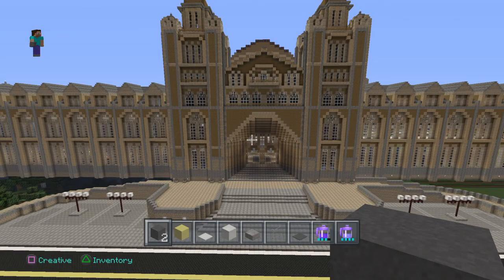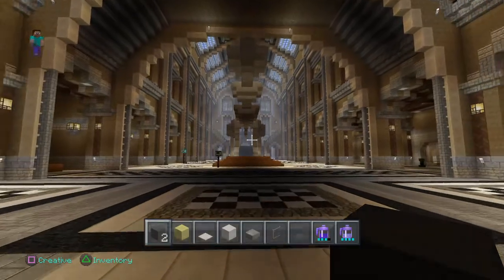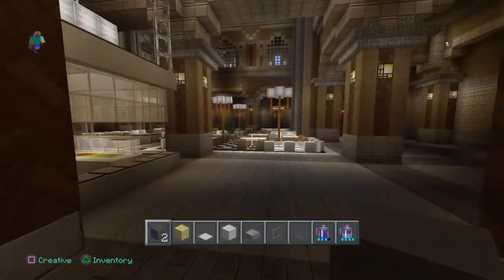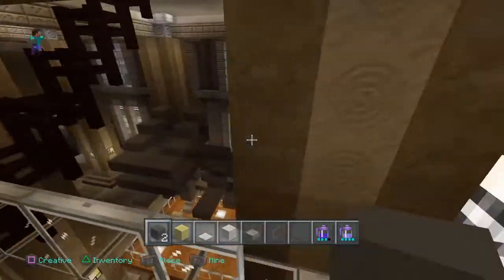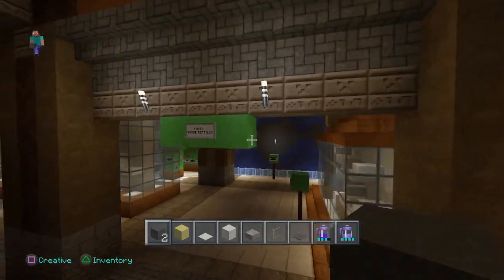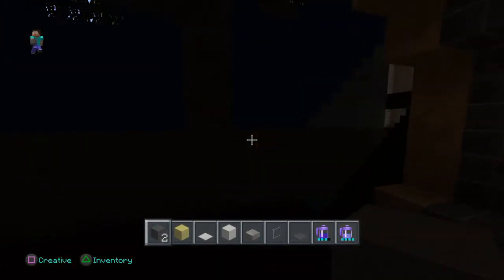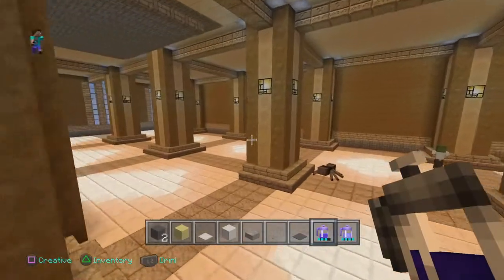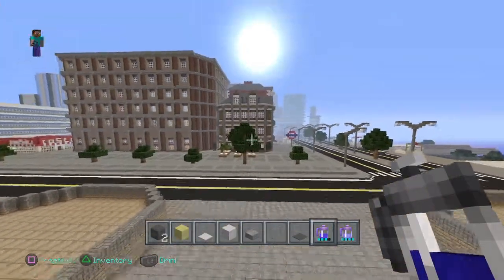MINECRAFT NATURAL HISTORY MUSEUM LONDON, MINECRAFT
TO SCALE BUILD OF THE WORLD FAMOUS NHM, BUT COULD NOT FINISH IT DUE TO A CORRUPT SAVE.